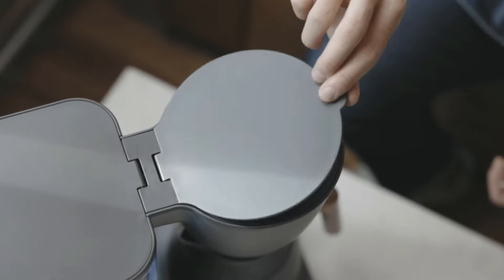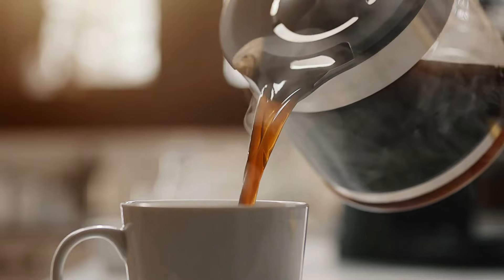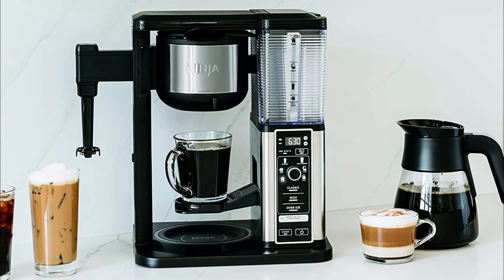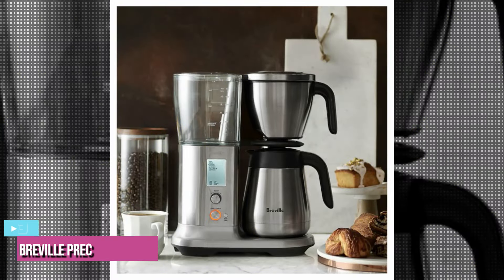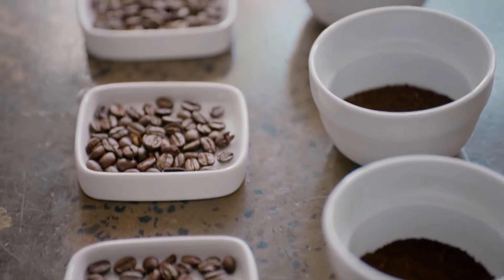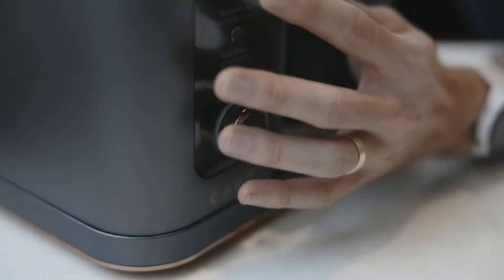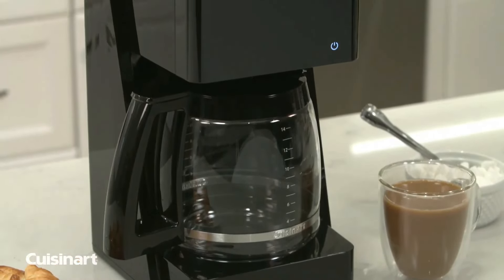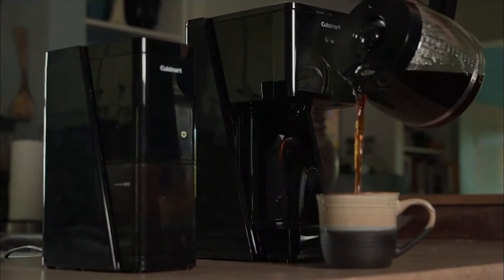Best Drip Coffee Maker of 2022 | The 5 Best Coffee Makers Review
▶ Here Are The Link to the 5 Best Drip Coffee Makers of 2022 That you can buy on Amazon

▶Cheap Products

Drip coffee makers offer the quickest, easiest way to brew coffee. As appreciation of specialty coffee in the United States continues to grow, coffee maker manufacturers are outfitting their products with a variety of new features.

Many modern machines now come equipped with a pre-infusion cycle that allows the coffee to bloom, along with fully customizable temperature controls and settings that let you choose your preferred brewing strength.